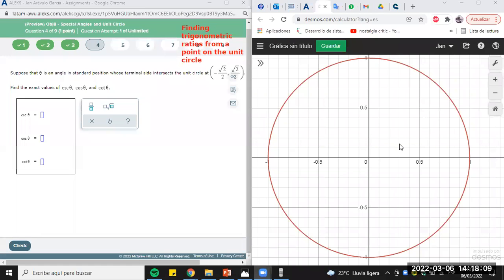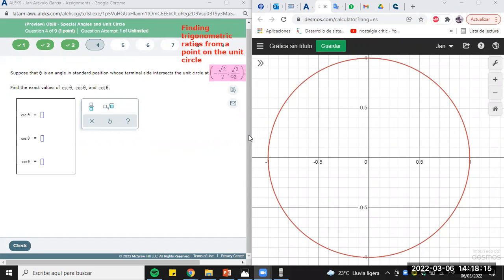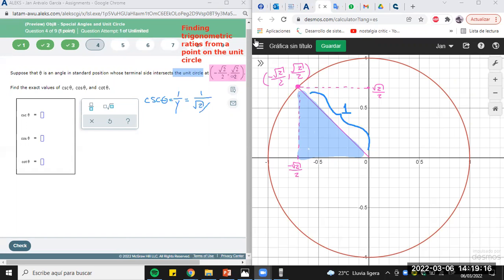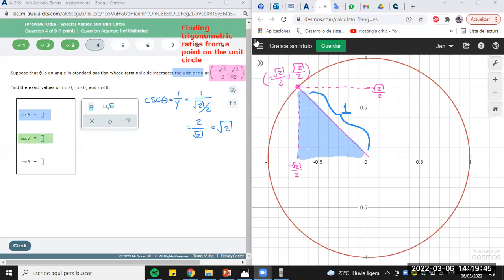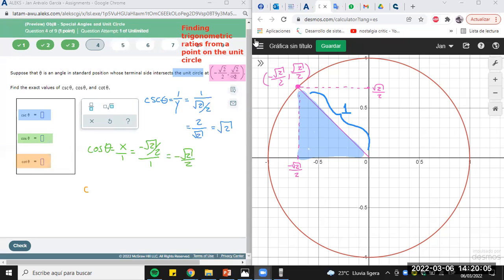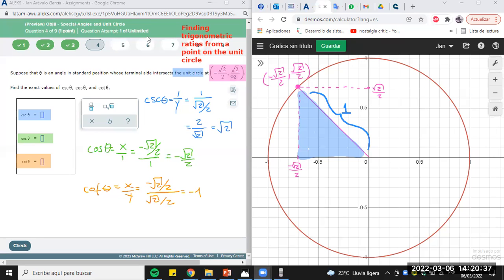Special Angles and Unit Circle 8 4 Finding trigonometric ratios from a point on the unit circle